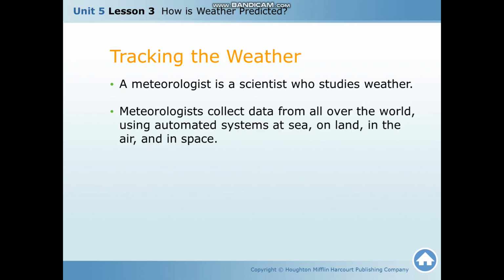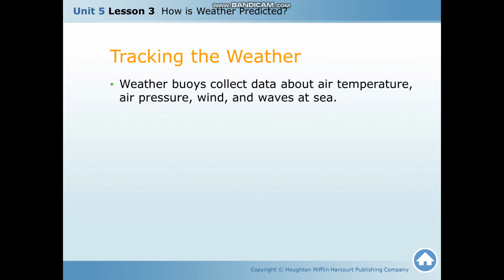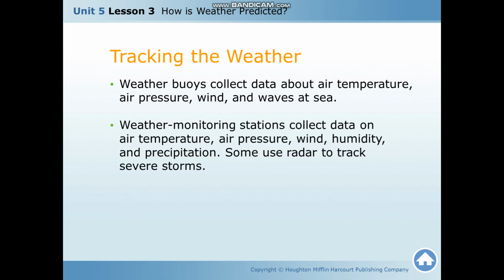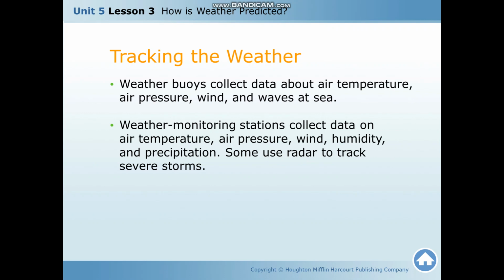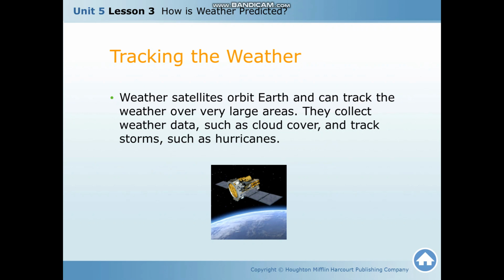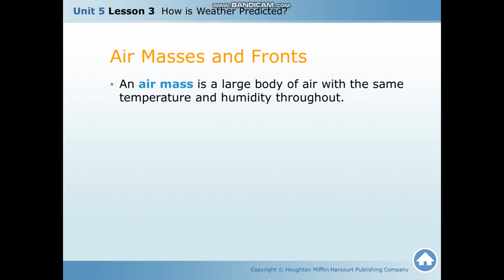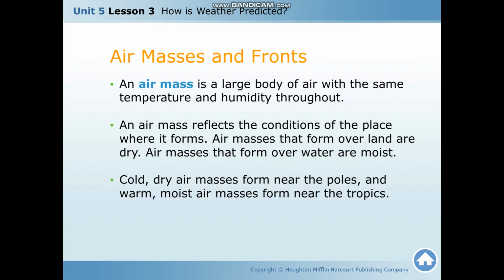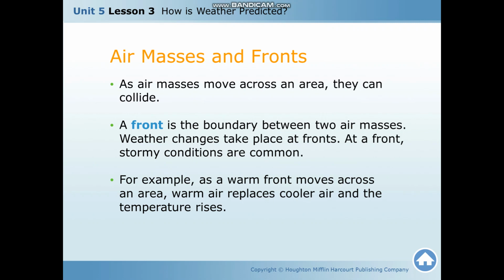How is Weather Predicted? Part 1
Weather buoys
Weather monitoring stations
Weather Balloons
Weather Satellites